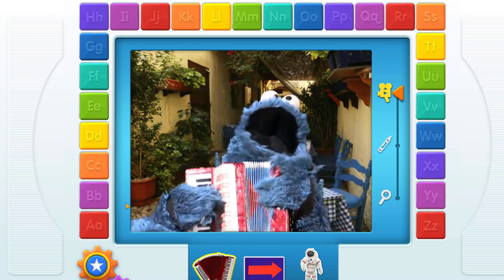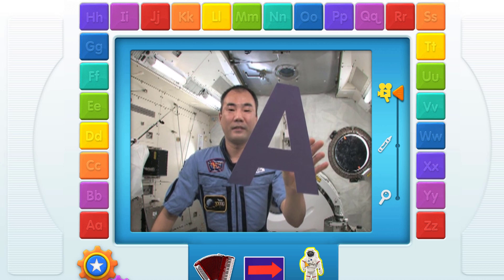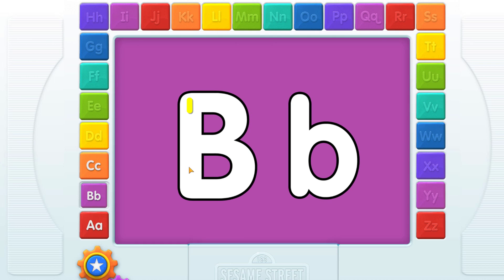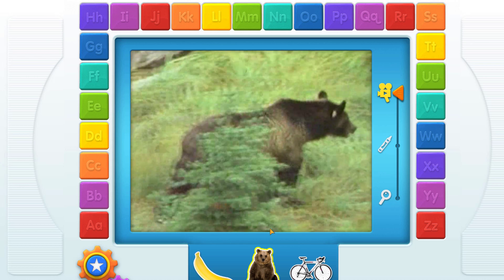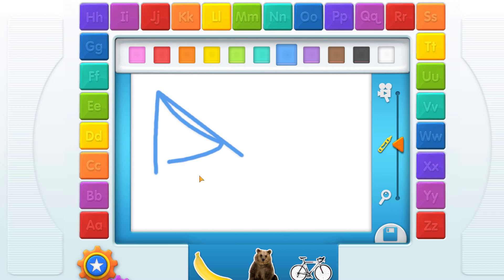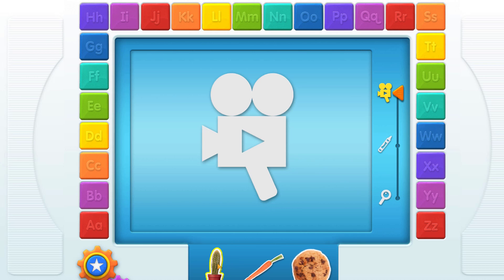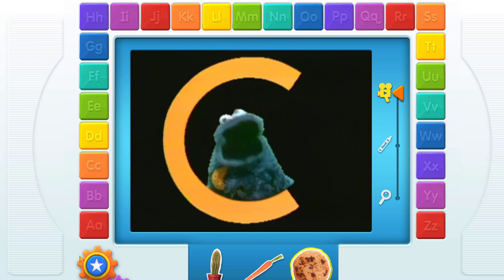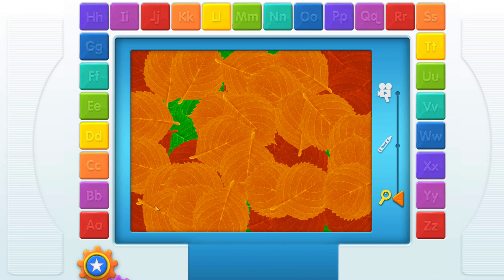Elmo ile Alfabeyi İngilizce Keşfedin: Harfler, Sesler ve Kelimeler Öğrenin (PART1 ABC)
Elmo ile birlikte çocuğunuz için harika bir alfabe öğrenim deneyimi! Bu video da, A'dan Z'ye tüm harfleri öğrenebilecek, harfler hakkında eğlenceli oyunlar oynayabilecek ve harflerle ilgili şarkıları ve videoları izleyebileceksiniz. Ayrıca, renkli sayfalar ve etkinliklerle harfleri daha da eğlenceli hale getireceksiniz. Alfabeyi keşfetmeye hazır mısınız?